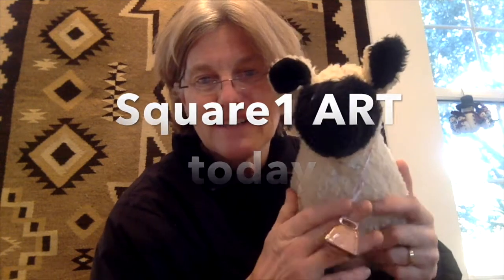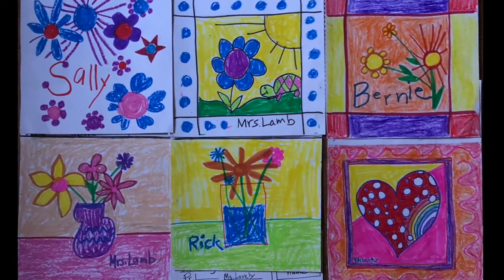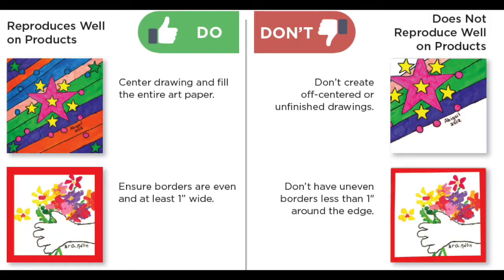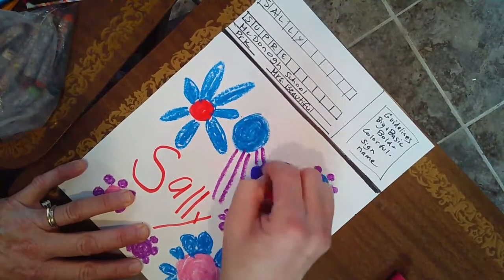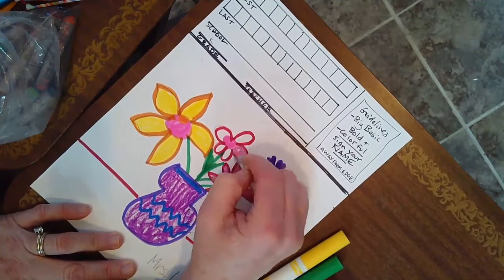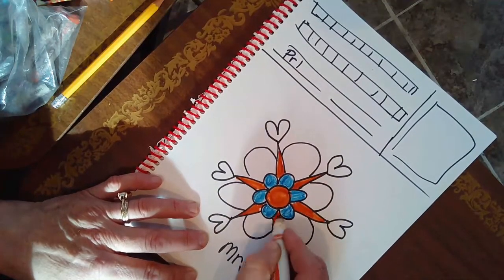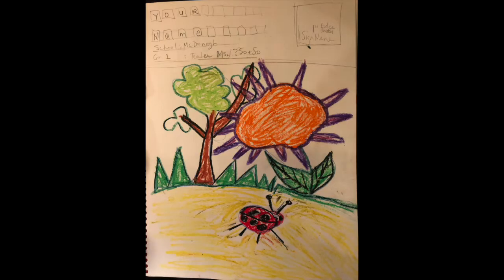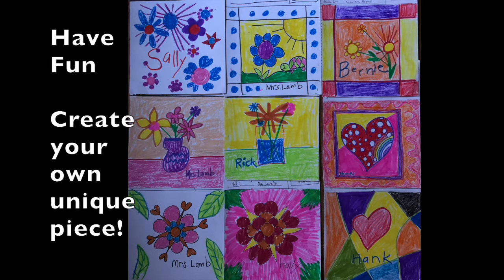Square1 Art prK thru 1st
Guidelines and ideas for an art project prk-1